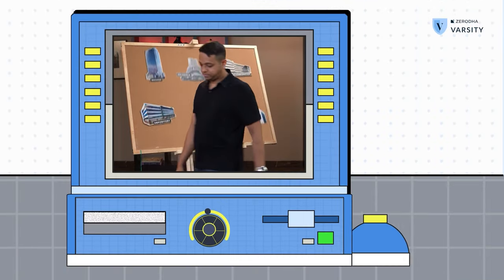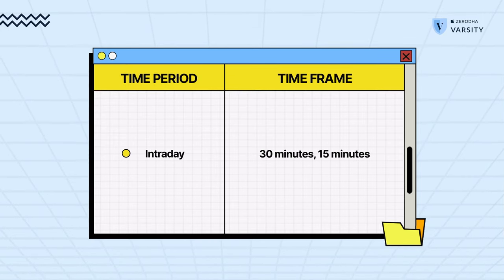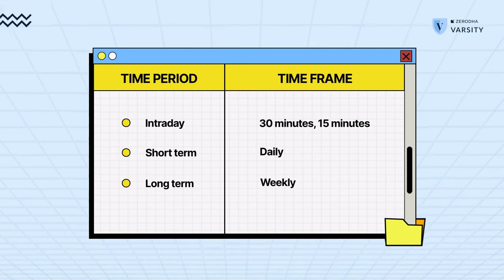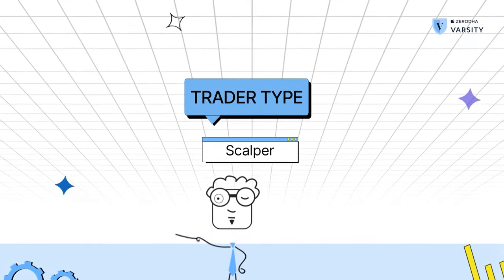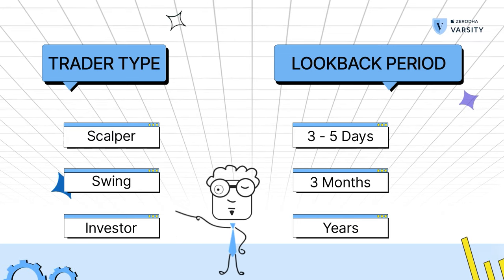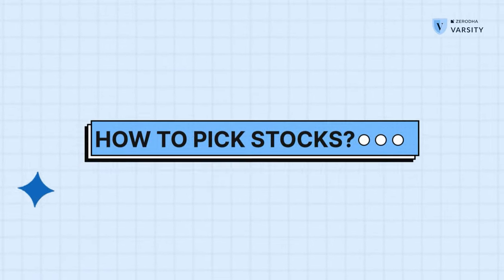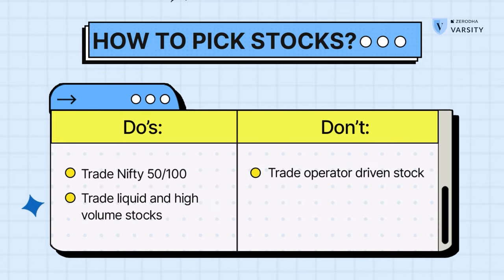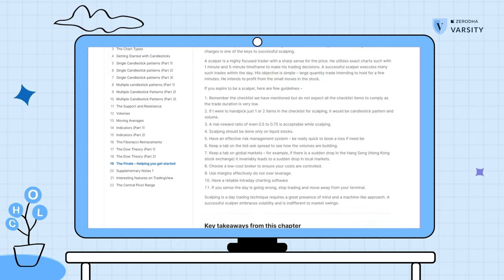12. Your trading checklist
In the previous videos, we talked about everything from what technical analysis is to indicators and how to use them when trading. In this final video, we wrap it up with a really handy checklist you can make use of before you take a trade.

Do you have any questions? Post a comment at the end of the chapter and we'll answer.